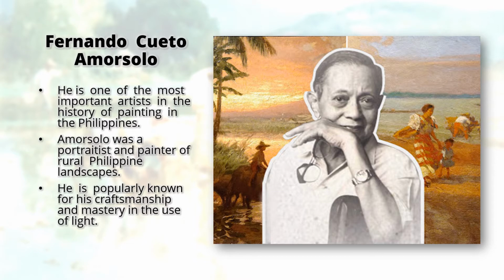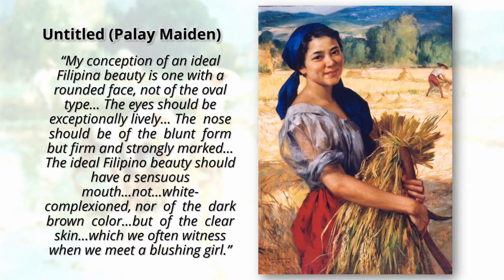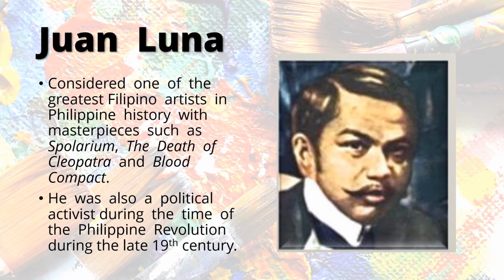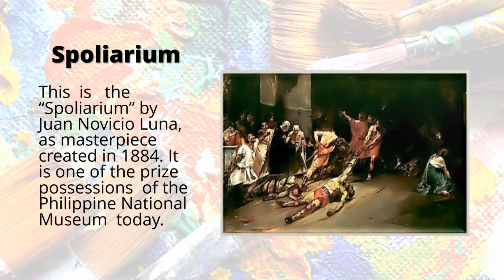Unit 3 Recognizing the GAMABA and the National Artists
GEC 123 Art Appreciation
Week 3